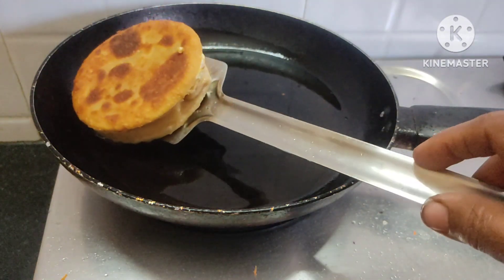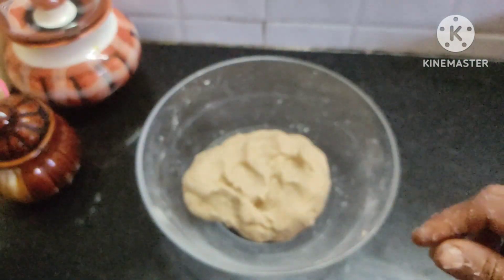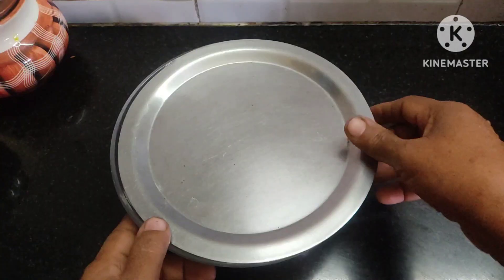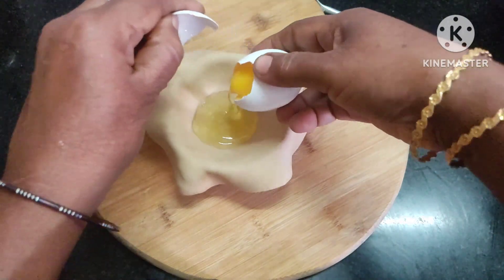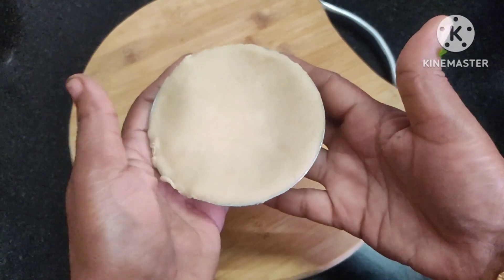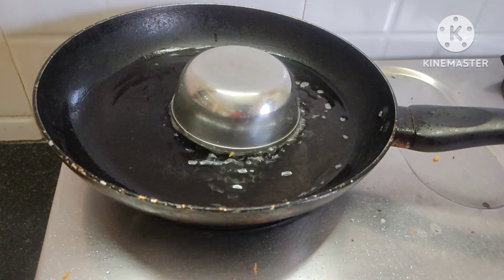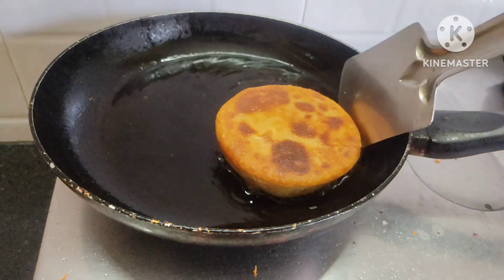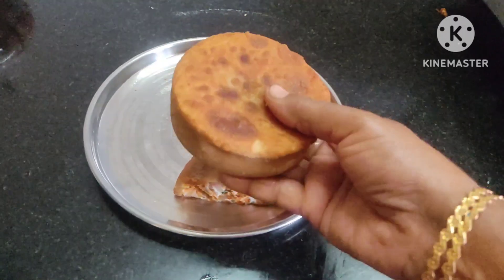Evening Snacks Recipe👌முற்றிலும் புதிய சுவையில் இந்த ஸ்நாக்ஸ் செய்து பாருங்க👌Amma Magal Channel👌 ❤❤❤